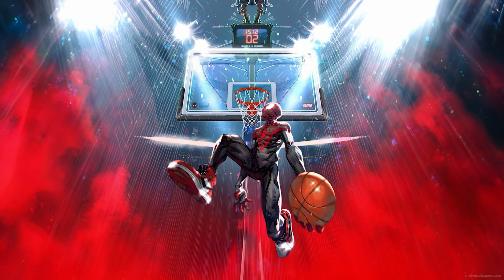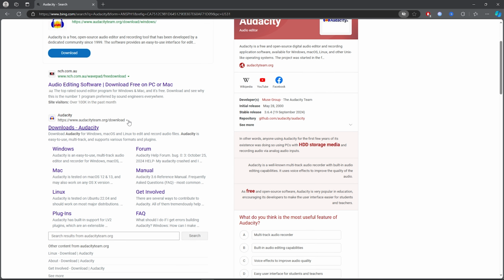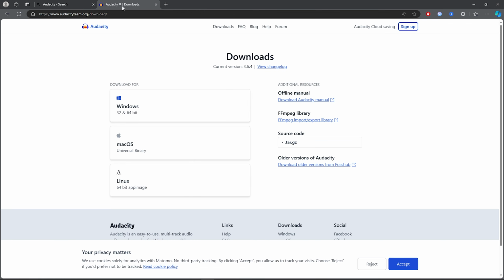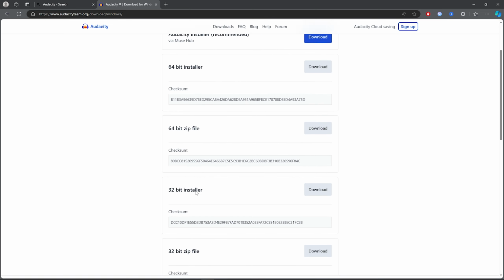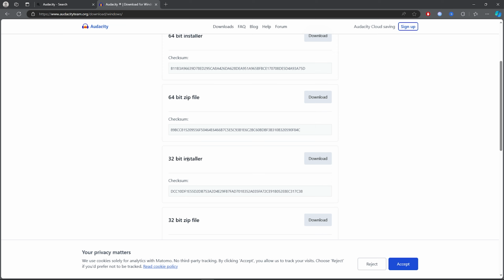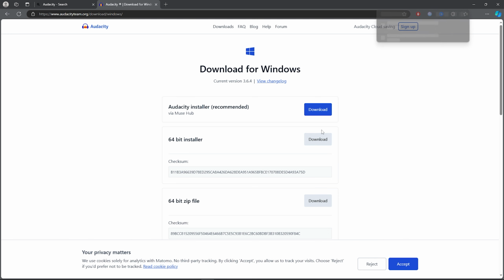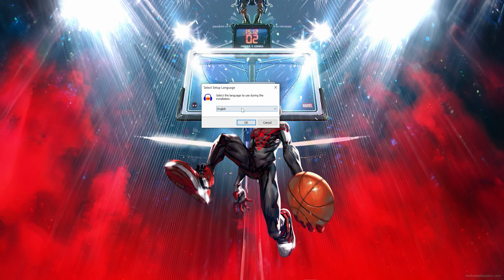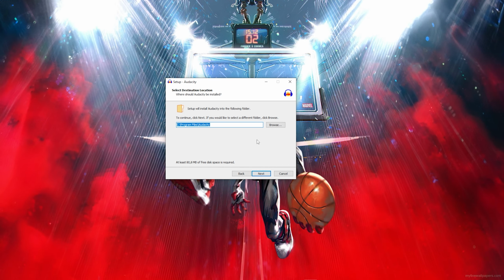🔧AUDACITY: HOW TO DOWNLOAD & USE AUDACITY ON PC / LAPTOP🔥(2024)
Title: 🔧AUDACITY: HOW TO DOWNLOAD & USE AUDACITY ON PC / LAPTOP🔥(2024)

✨Socials

🎥: MY EQUIPMENT:

🎮Gaming PC
💎Ryzen 3 3200g
💎RTX 2060

💎Razer Mouse